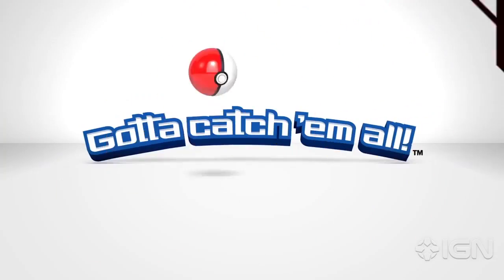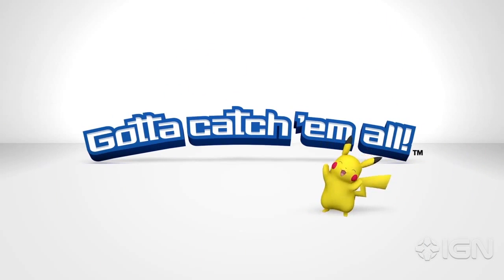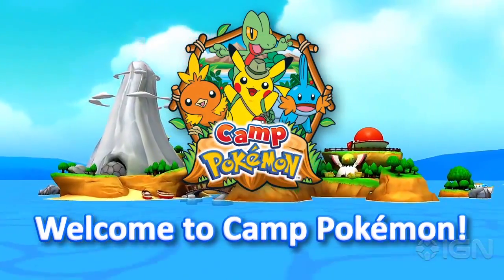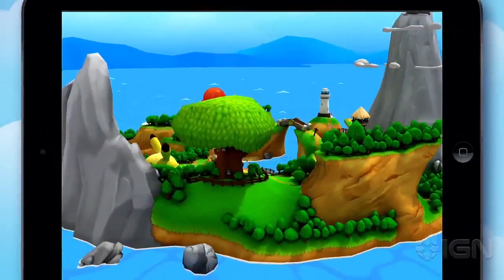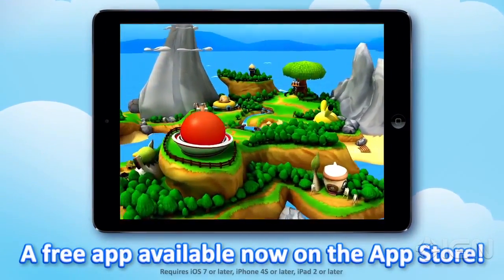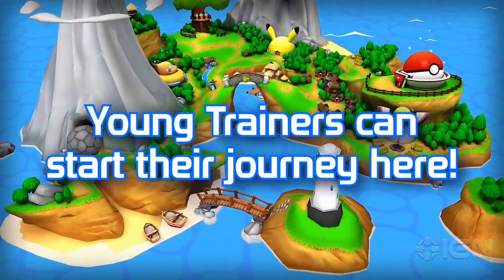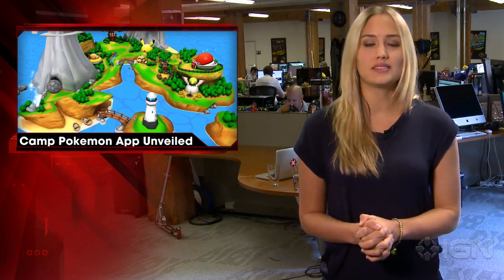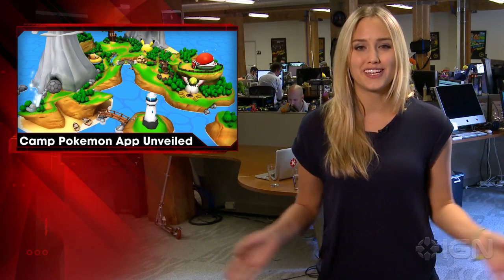Camp Pokemon App Unveiled - IGN News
Camp Pokemon is a new free app for iPad, iPhone, and iPod touch that launched today.